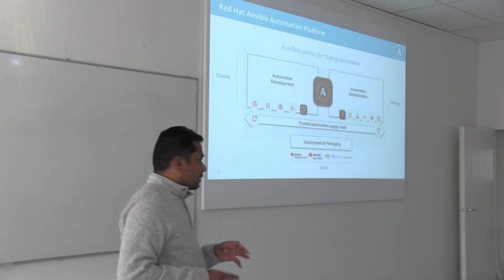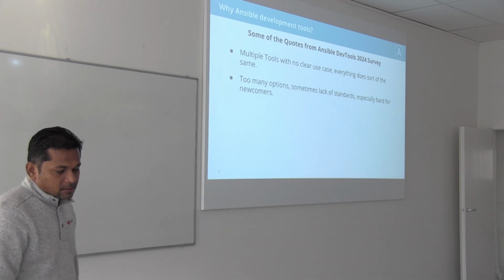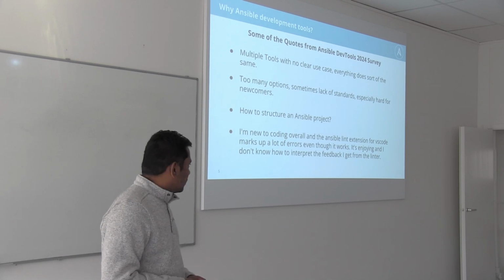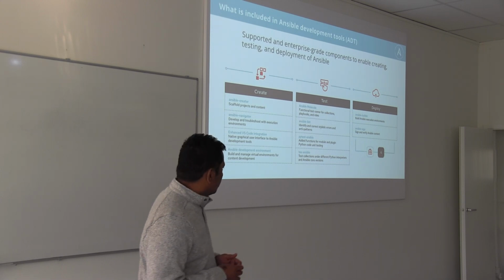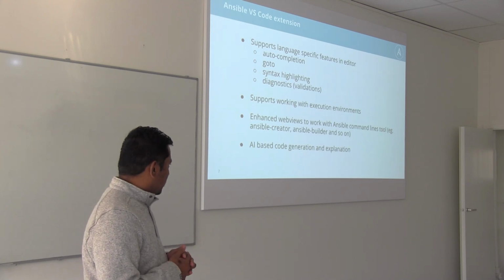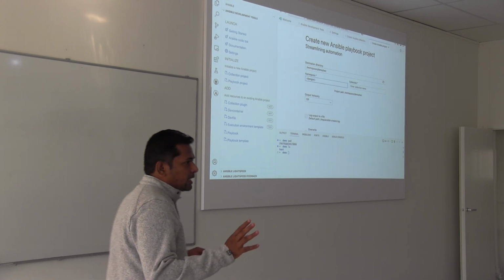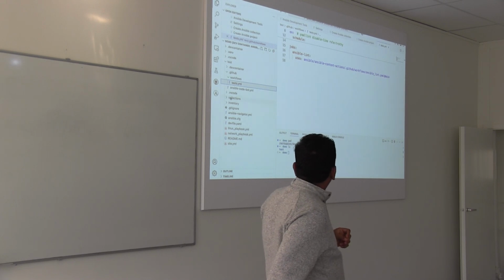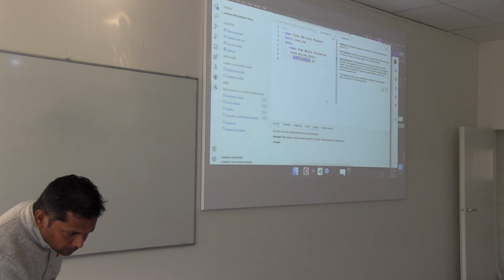Cfgmgmtcamp 2025: Ganesh Nalawade -- Streamlining the Ansible creator experience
Streamlining the Ansible creator experience with the new and improved Ansible Development tools
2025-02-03, 14:25–14:50, Ansible 2 (B.1.014)

Introduction to Ansible development tools (ADT) and why is it required?
What is included in ADT?
Enhanced capabilities of Ansible VS Code extension
Working with Ansible development container
Scaffolding with Ansible plugins for Red Hat Developer Hub (RHDH)
See also: Slides
Ganesh B Nalawade

Ganesh works for RedHat in the Ansible Engineering team. In his role within the Ansible Engineering Ganesh provides technical leadership and guidance, particularly in enhancing the Ansible Content ecosystem and the Ansible Developer experience.